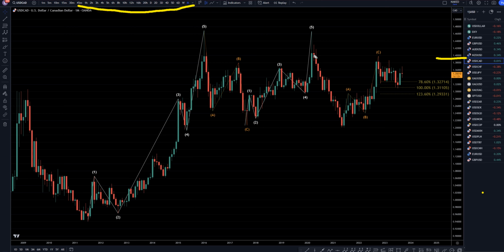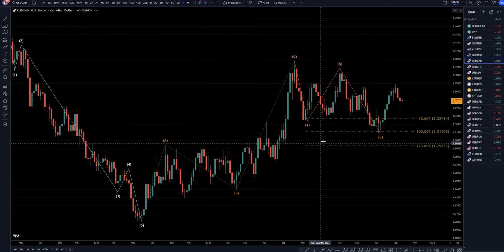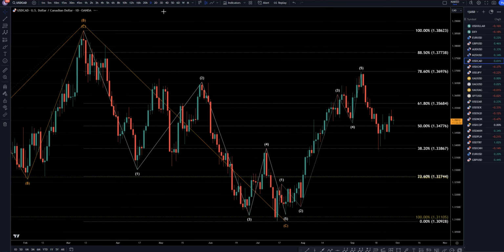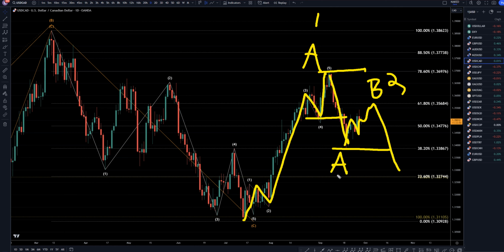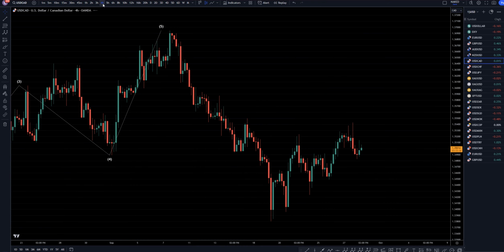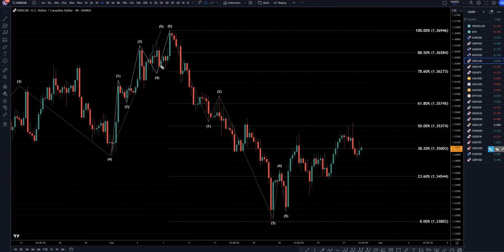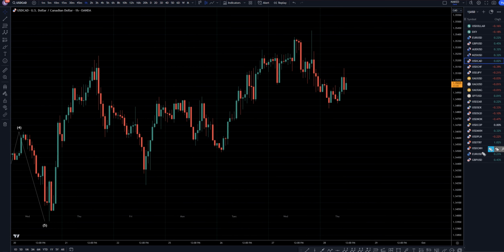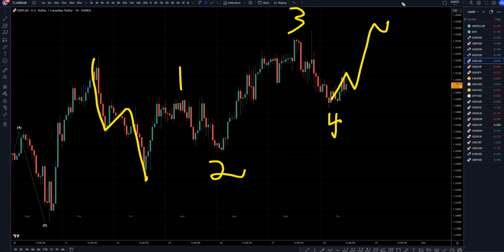USDCAD Forecast & Analysis September 28, 2023: Expert Insights & Trading Ideas FX Pip Collector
Video Title:  USDCAD Forecast & Analysis September 28, 2023: Expert Insights & Trading Ideas FX Pip Collector

This video concerns September 28, 2023, USD/CAD Forecast & Analysis: Expert Insights & Trading Ideas. But it also covers the following topics: